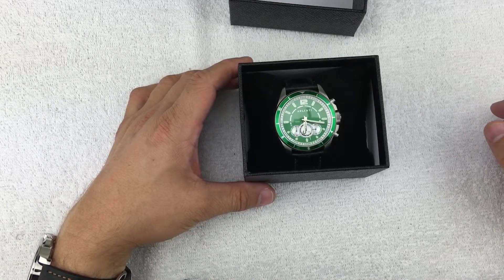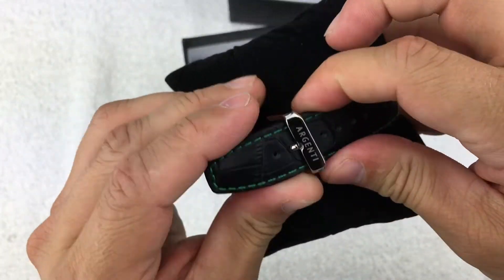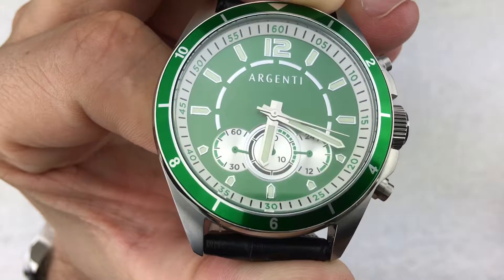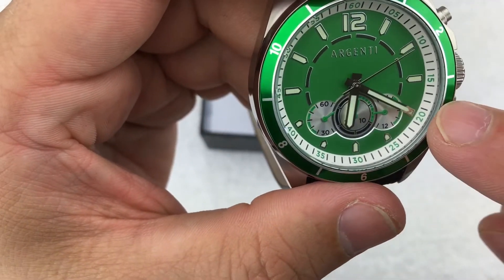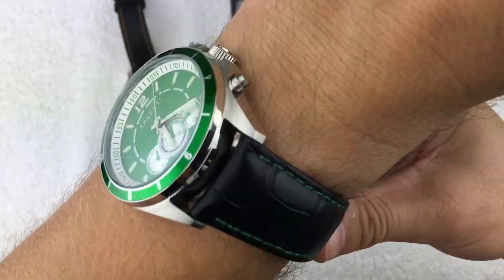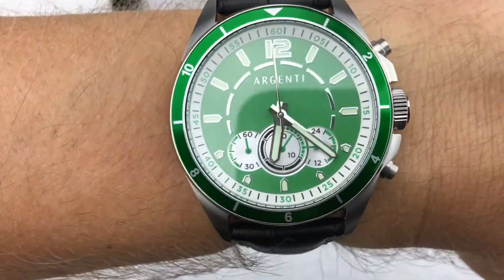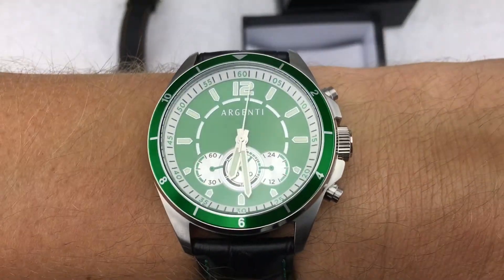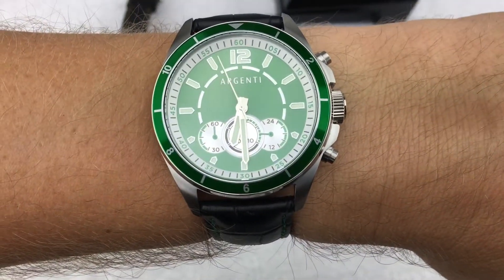Watch Gang October 2017 Regular Subscription Follow up Review Argenti Atelier!!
Follow up review on the watch I received from my Watch Gang regular subscription.

watch gang black watch gang review mens fashion just one more watch watch gang black tier watch gang wheel spin grail $99 watch black subscription  tag tuesday watch gang unboxing watchgang platinum  watch gang subscription mens subscription green dial